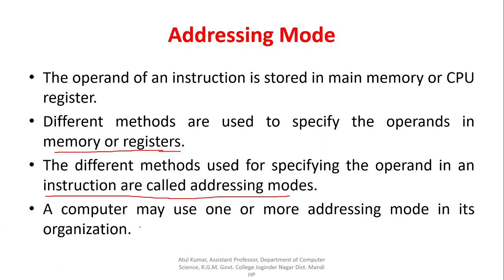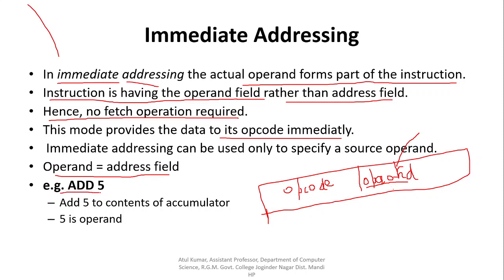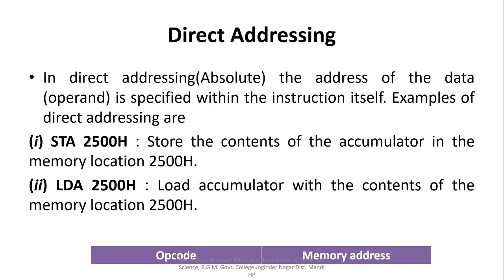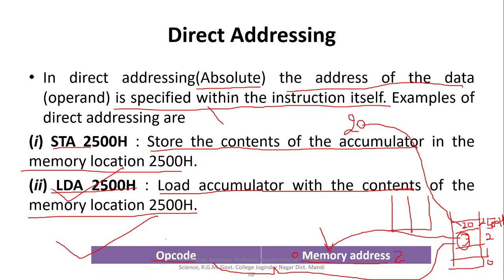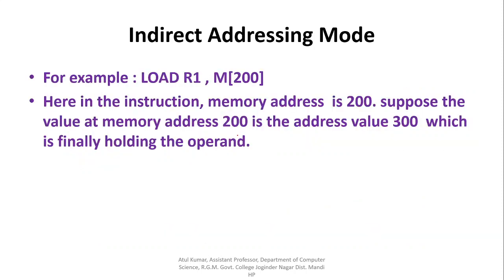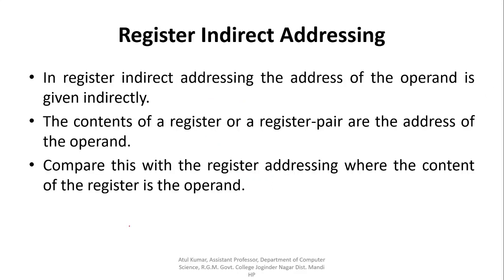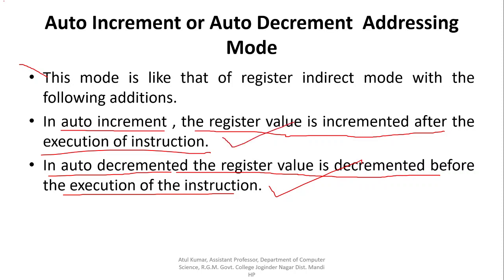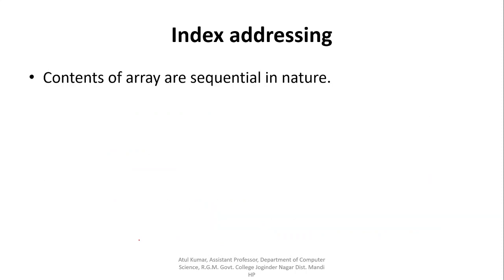Addressing Modes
This video lecture is about addressing modes in computer architechure.